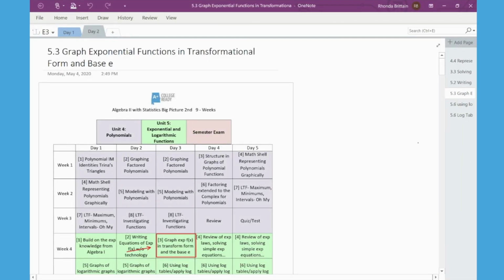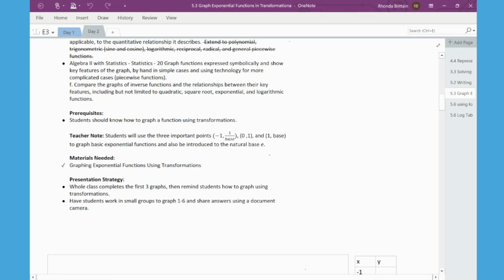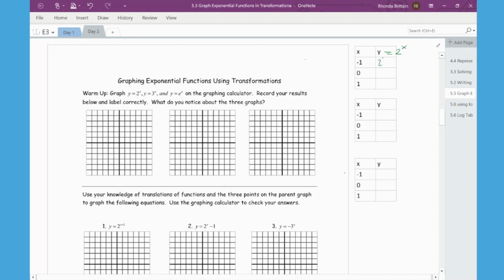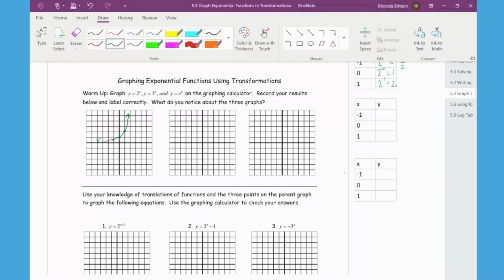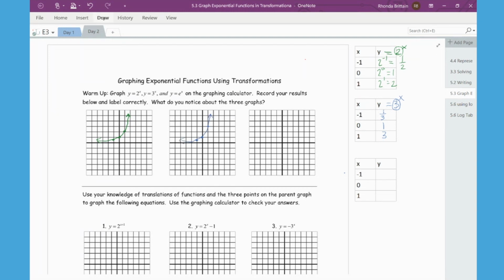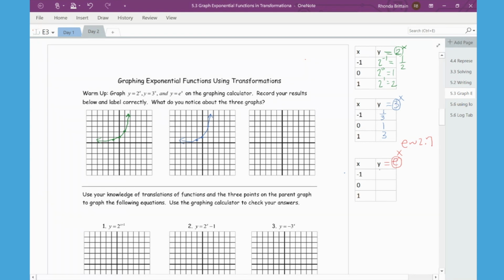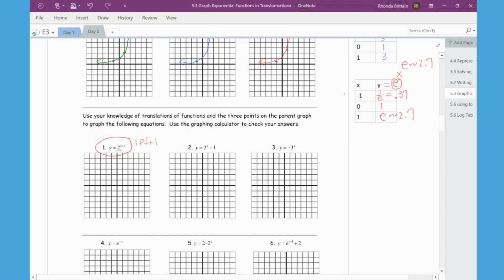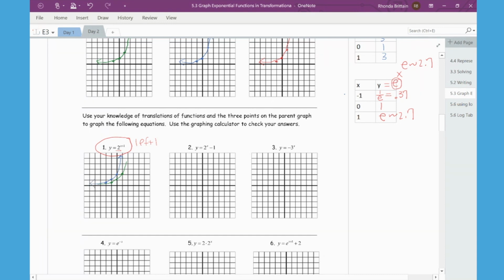Graphing Exponential Functions using Transformations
This is an introductory video for lesson 5.3 which walks participants through how to graph exponential functions using transformations.